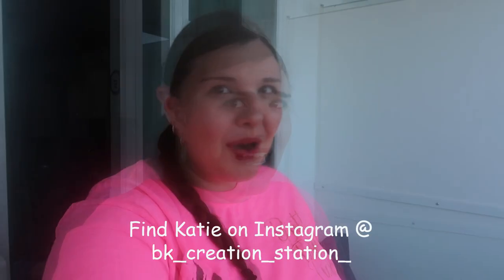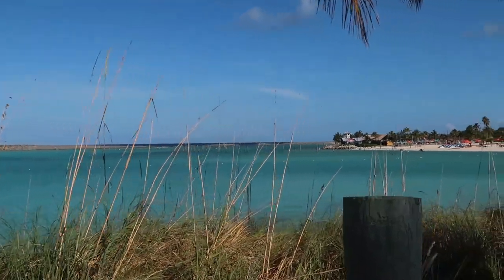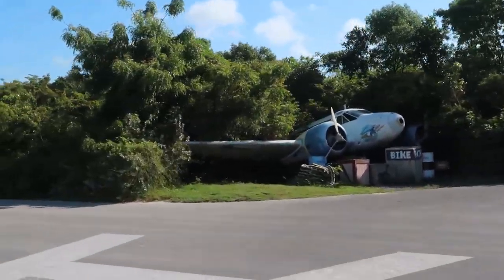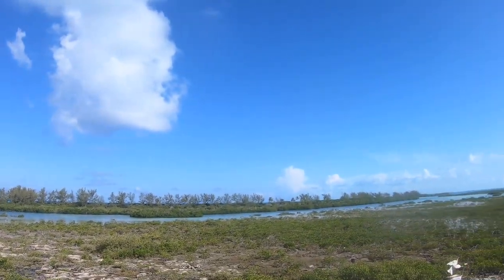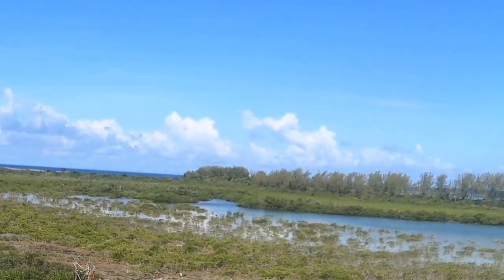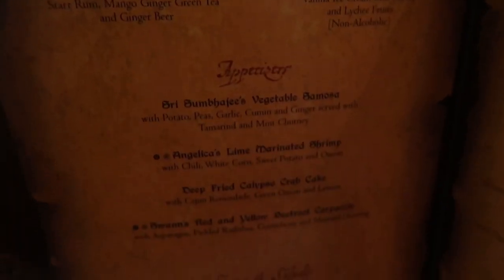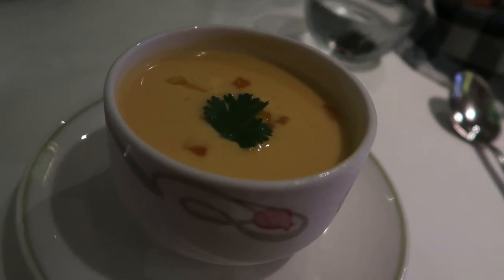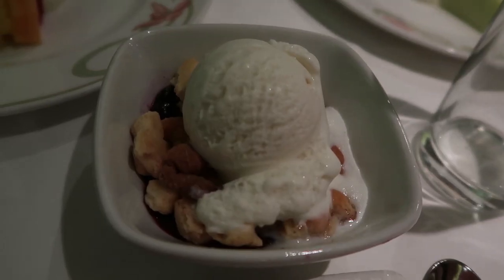Castaway Cay and Pirate Night I Disney Cruise Vlog #4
Today is the day I have been waiting for 15 years: the day I get to experience the wonder that is Castaway Cay. Experience the adventures as we bike around the island, snorkel with a sea turtle, and enjoy nighttime Pirate festivities.